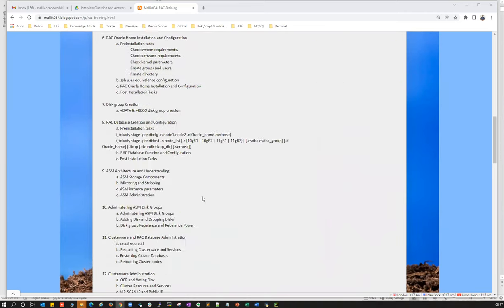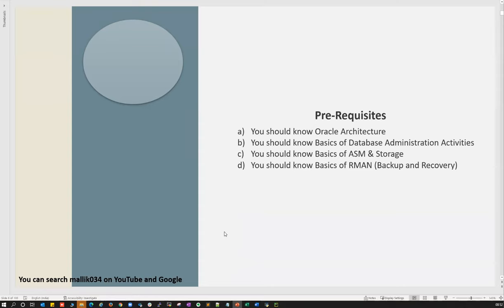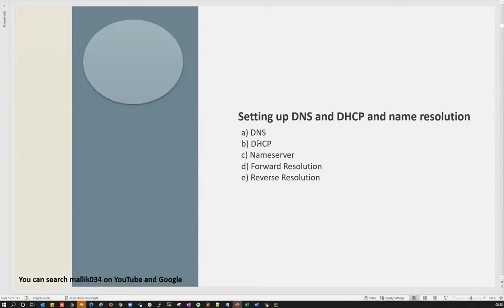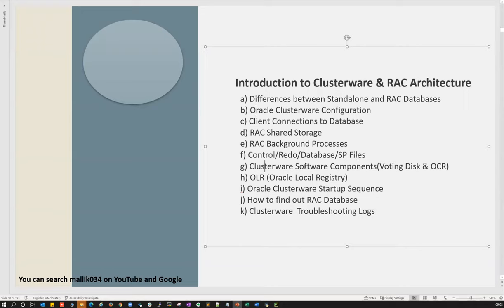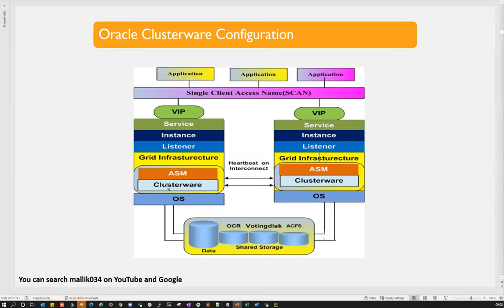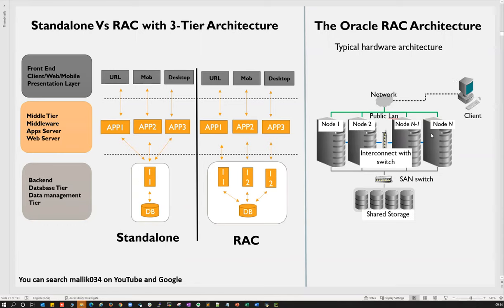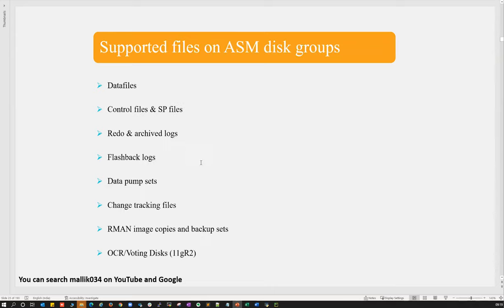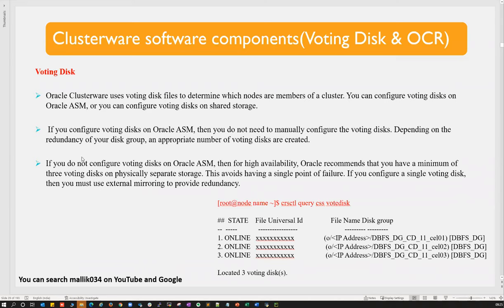Demo_Session_2 - Introduction to Clusterware & Oracle RAC Architecture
Introduction to Clusterware & RAC Architecture
a) Differences between Standalone and RAC Databases
b) Oracle Clusterware Configuration
c) Client Connections to Database
d) RAC Shared Storage
e) RAC Background Processes
f) Control/Redo/Database/SP Files
g) Clusterware Software Components(Voting Disk & OCR)
h) OLR (Oracle Local Registry)
i) Oracle Clusterware Startup Sequence
j) How to find out RAC Database
k) Clusterware  Troubleshooting Logs

Course fees: 15K INR

Course Details:
This RAC course will be weekend batch (Saturday & Sunday Only)
1.      Weekend Classes are on: Saturday and Sunday
2.     Weekend classes will be of 4 hours each day
3.     Class timings 08:00 AM IST to 12:00 AM IST
4.     Course duration will be of 5-6 weekends (Appx 40 to 48 hours)

Course Key Notes:
1.     Weekend batch will be of 4 hours on Saturday & Sunday
2.     This is Oracle RAC Workshop
3.      Theory and Live demonstration on each topic
4.     Daily sessions will be recorded and uploaded to google drive
5.     Lab, Quiz, Workbook, Tools/Software given in advance
6.     Each topic will be having quiz and multiple-choice answers
7.     Daily practical task will be assigned and reviewed
8.     This course will be covering real time demonstration and examples
9.     Resume and Cover letter writing after course completion
10.   We will be reviewing the Interview Questions
11.   After the course we will be conducting the Mock Interview

and do register

Regards,
Mallikarjun Ramadurg